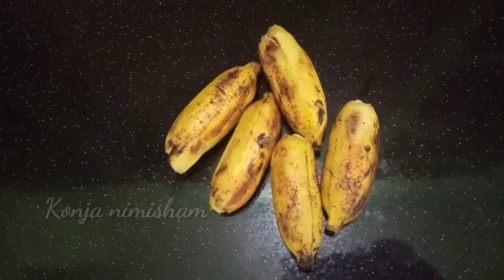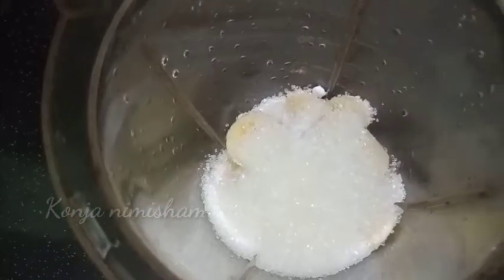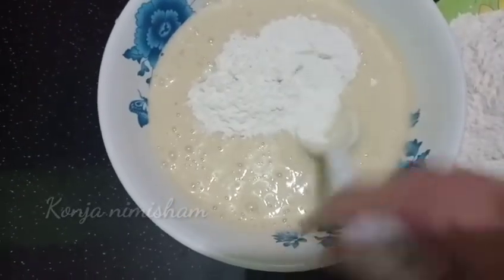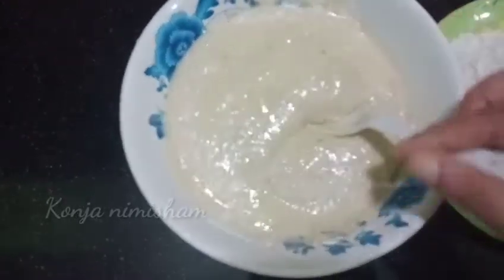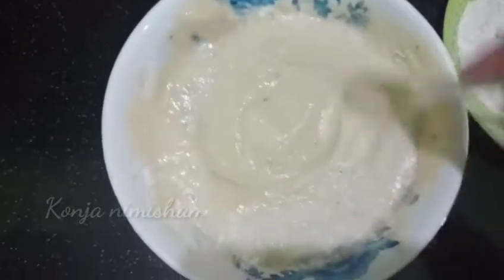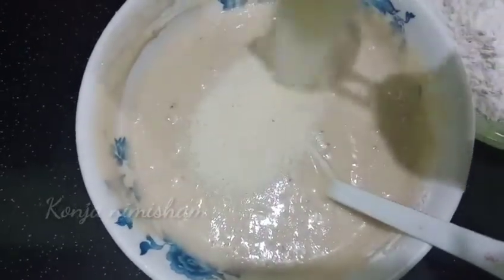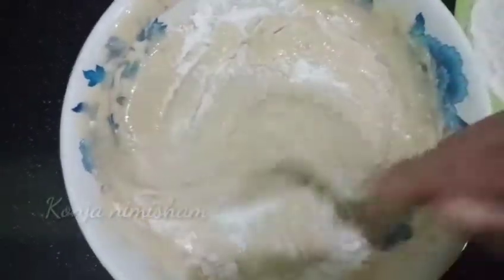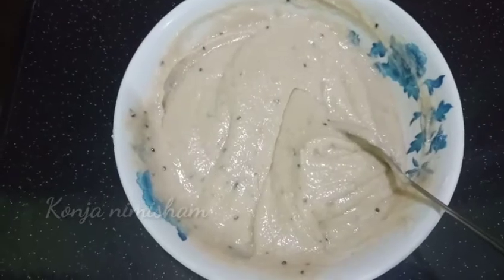ചെറിയ പഴം കിടപ്പുണ്ടോ? എന്നാ ഇങ്ങനെ ഒന്ന് ചെയ്തു നോക്കൂ...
Hi guys 👋

Today I am here with a new snack recipe with banana.

Ingredients:
          banana - 5
          maida - 1 cup (or wheat flour)
          milk - less than 1/2 cup
          rava - 1/3 cup

Share to your family and friends